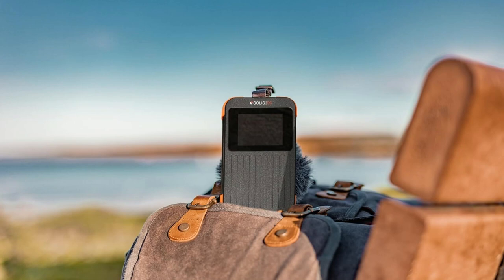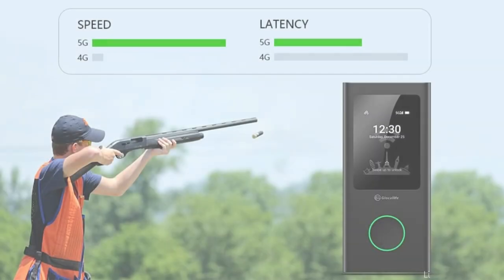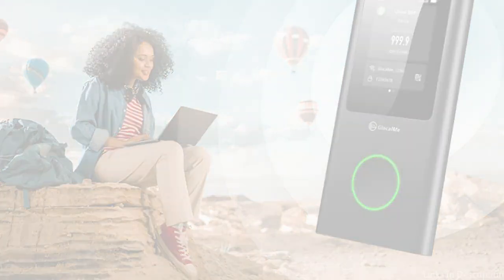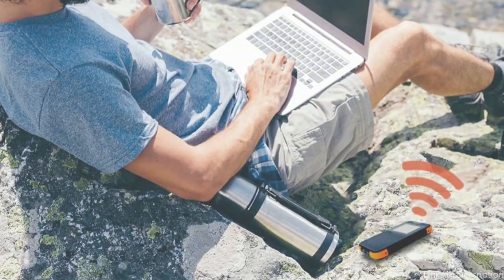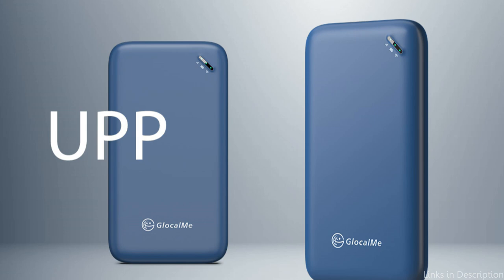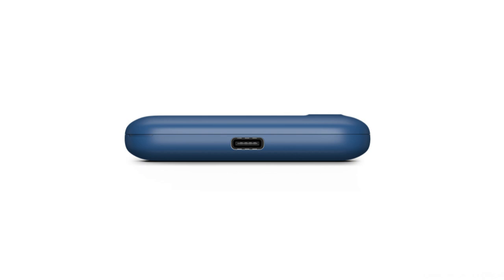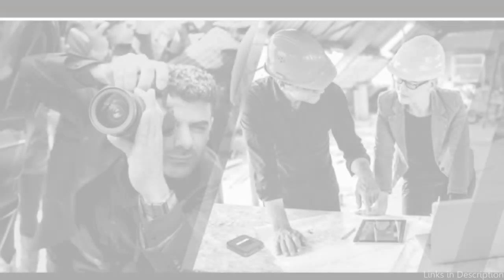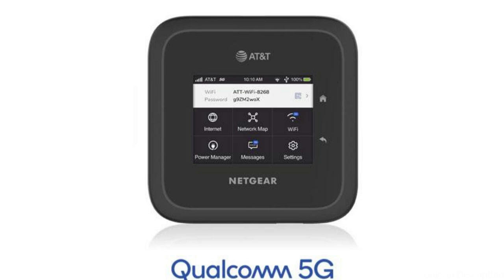4 Best Mobile Hotspots for International Travel in 2024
In this video, we'll discuss the best mobile hotspots for keeping connected when traveling overseas.

1. Glocalme Numen Air 5G mobile hotspot for international travel

2. Simo solid 5G mobile hotspot for International travel

3. Glocalme UPP 5G International travel hotspot

4. Netgear M6 5G mobile hotspot international travel